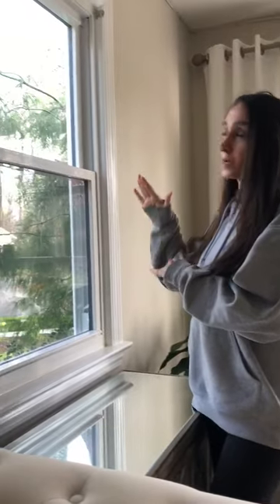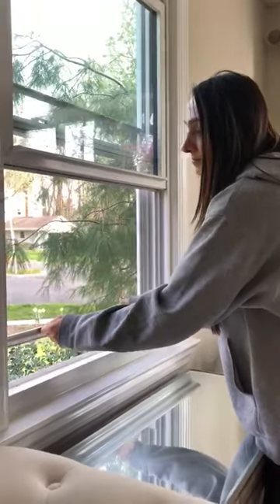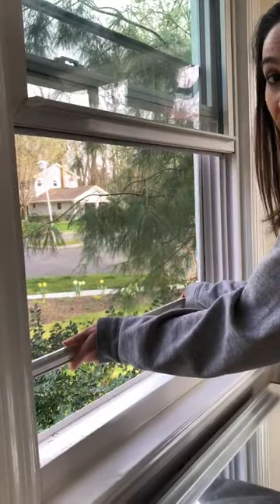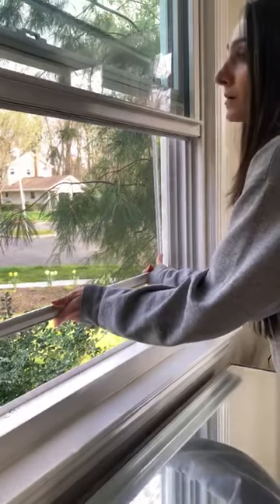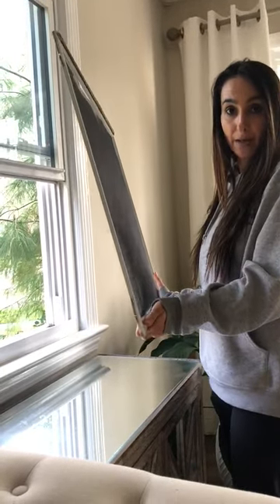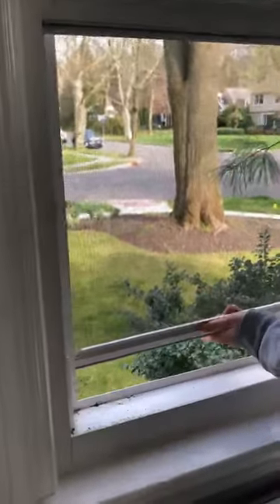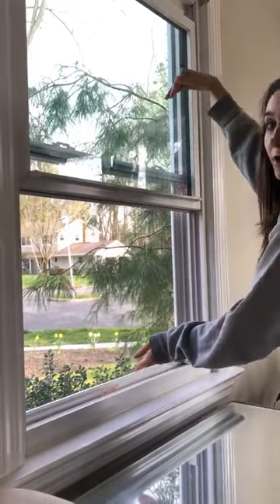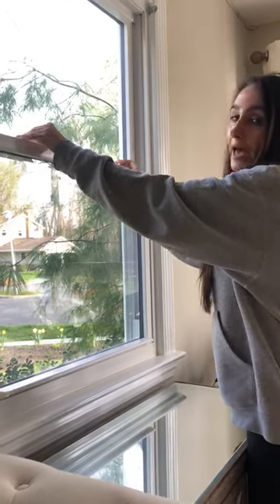How To Remove A Window Screen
Due to covid-19 we will be limiting our interior exposure and focusing on exterior cleaning services including exterior window washing.  Here is a short video on how to remove your own screens in preparation of your service appointment.